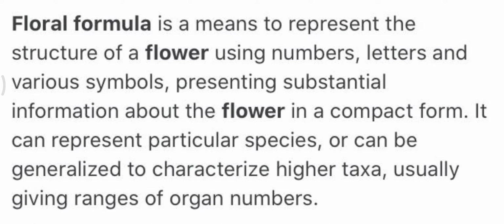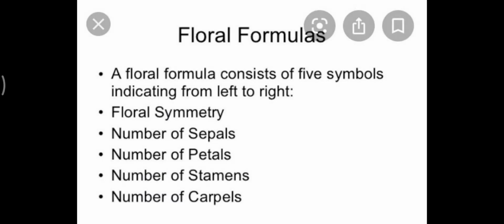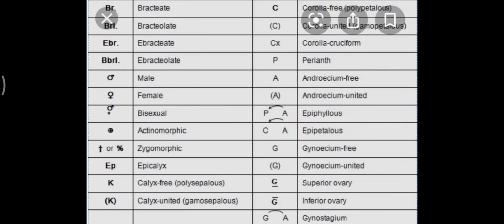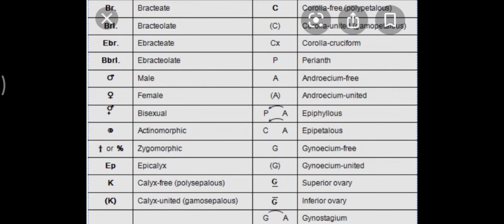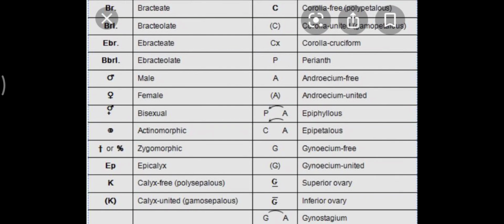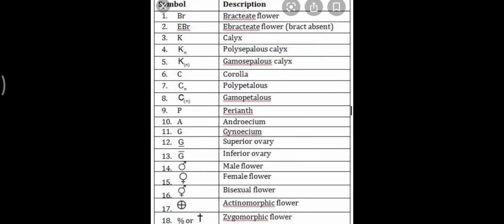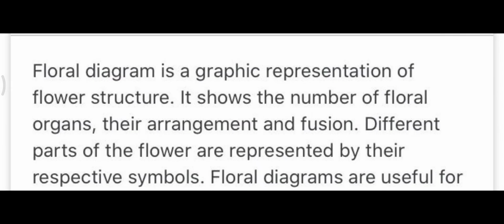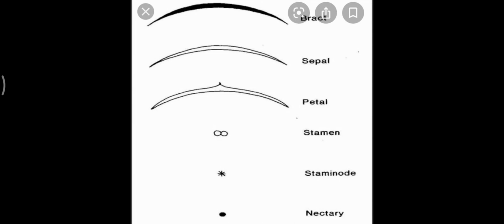Floral formula and floral digram for class xi